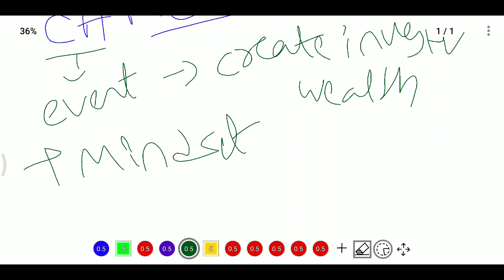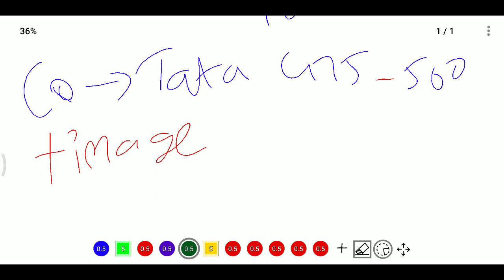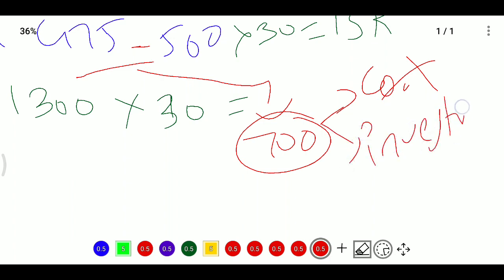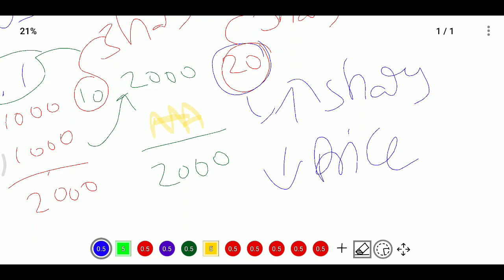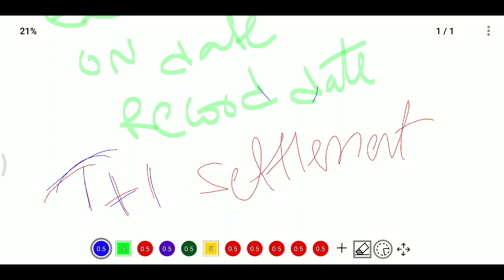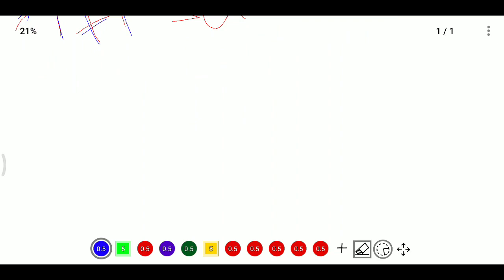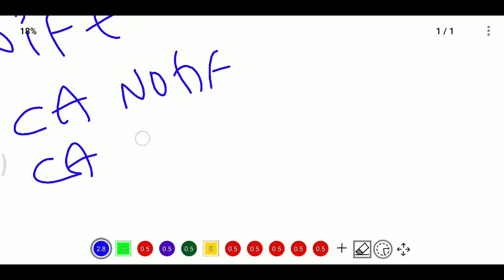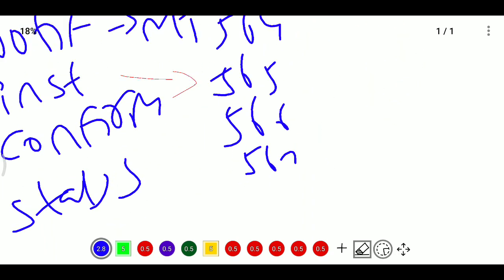DIRECT LISTING / INVESTMENT BANKING 06 /